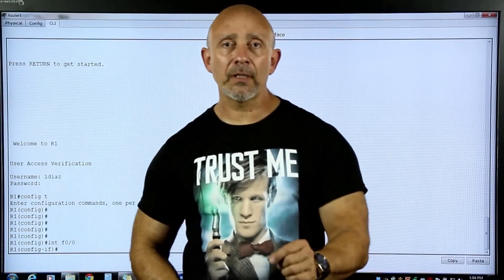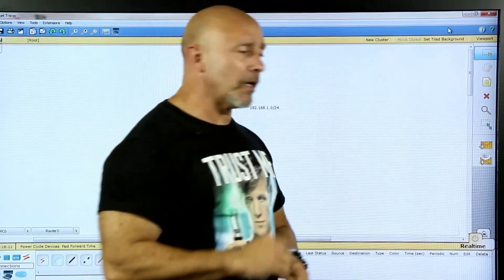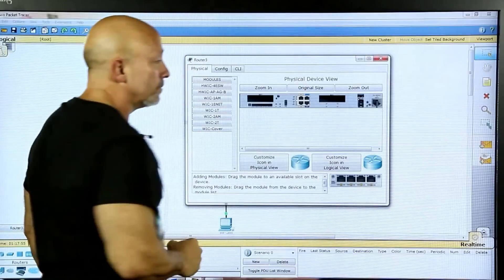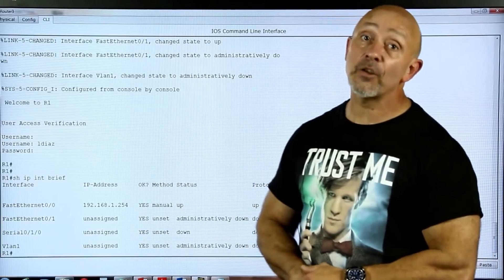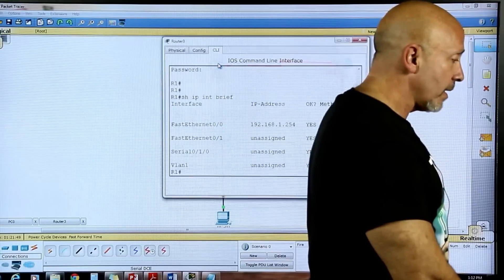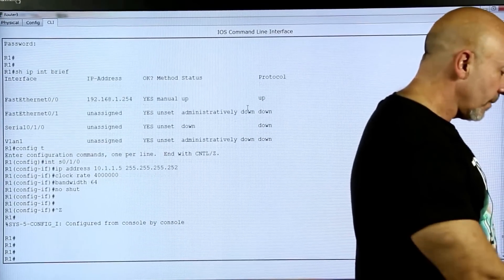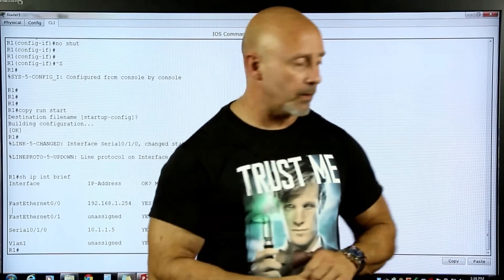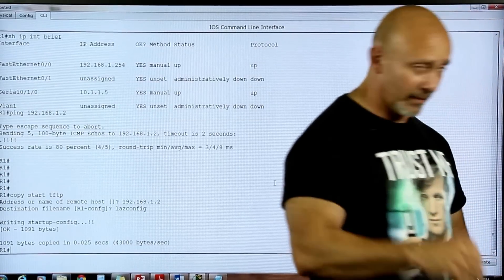Routing - Lesson 5 (Part 3) - Routers IOS and using the CLI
This lesson is 1 of several that will be posted here for the Routing course. We will cover everything from connecting to a router, configuring administrative tasks on the router, learning the routers internal components such as RAM, ROM, NVRAM and FLASH, learning how to manipulate the Registers on the router, backing up configurations, using the CDP protocol, and all aspects of Static, Default and Dynamic routing.

Students will get a thorough understanding of how the routing process actually works.
They will learn how to configure all internetworking components using the Cisco Packet Tracer. They will also be configuring RIPv2, EIGRP and OSPF and understand how to manipulate each routing protocols attributes to meet the requirements of the network.